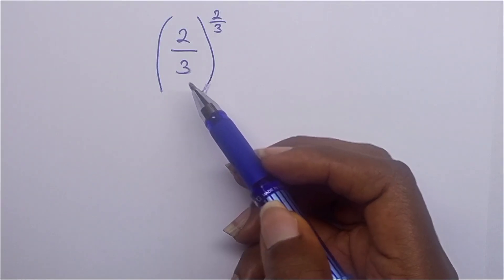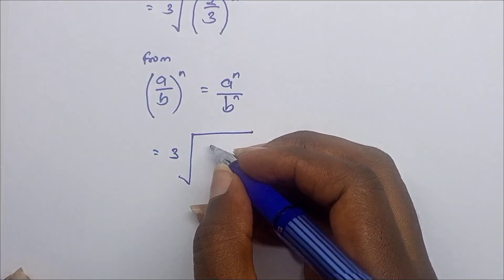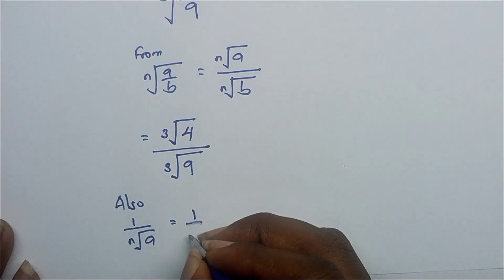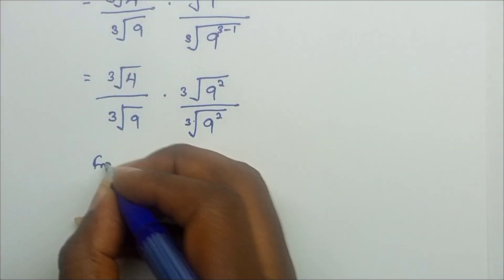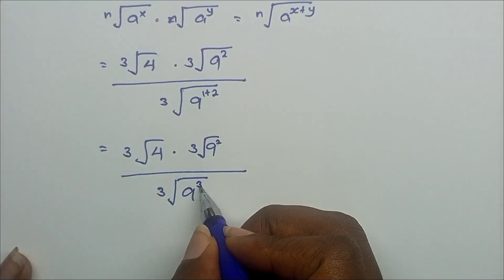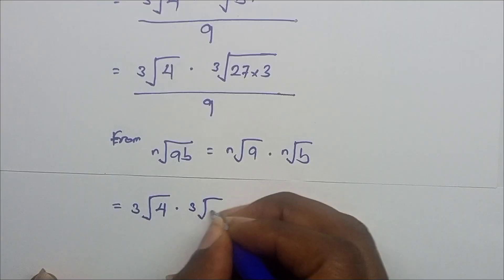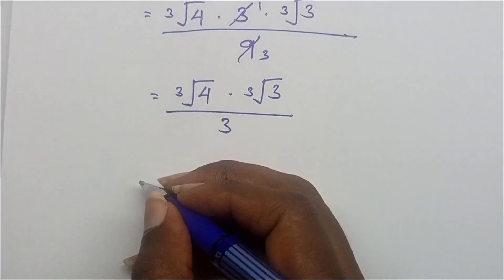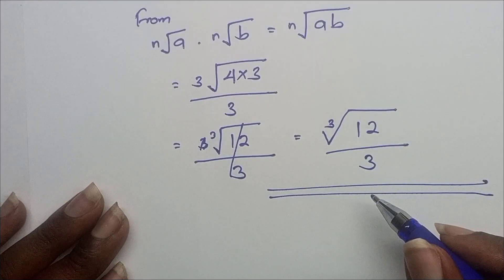Only 2% Correctly Figured Out This Math Question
Is your brain sharp enough??? Test yourself by trying out this amazing math problem to see how far your brain can explore. Hope you have fun while doing that